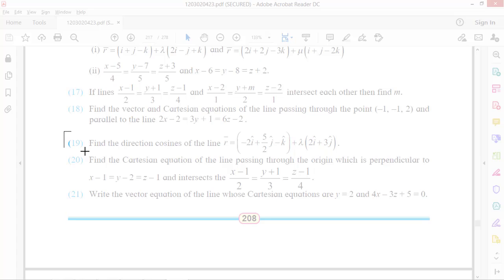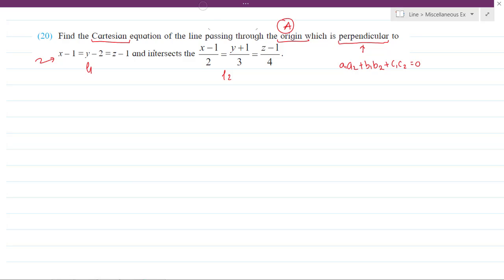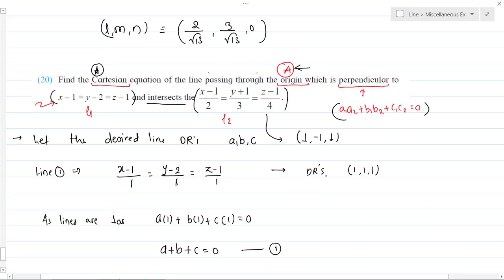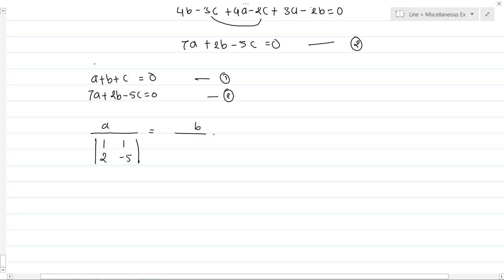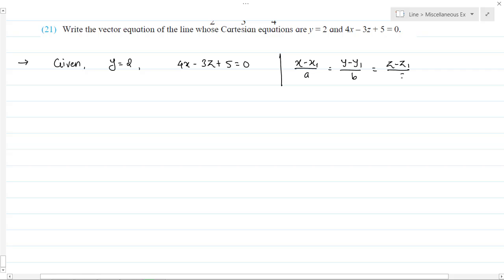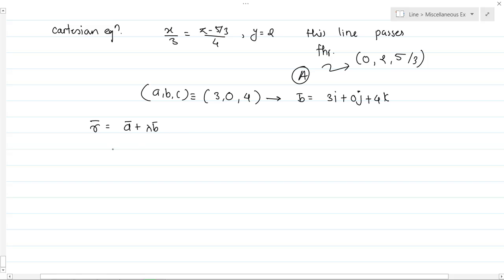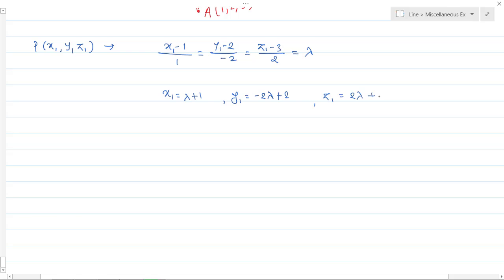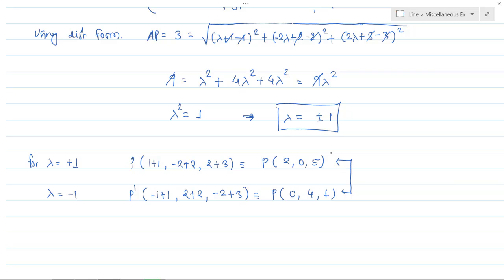Line14: Line & Plane| Miscellaneous Exercise 6 Part 4| 12th board| Vector & Cartesian Equation